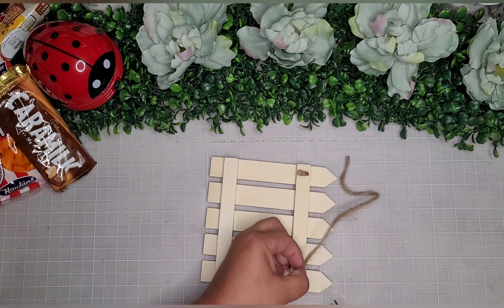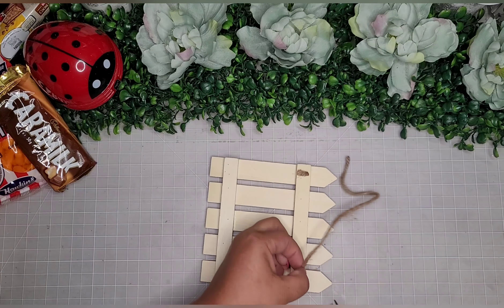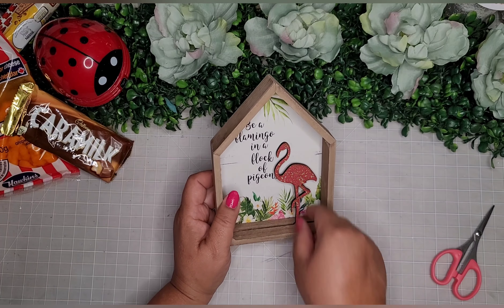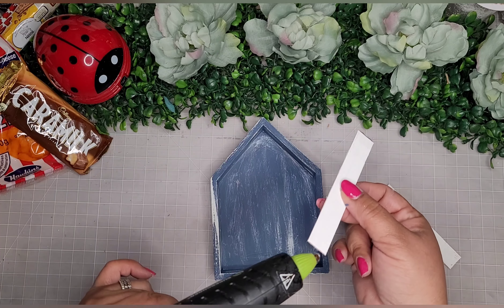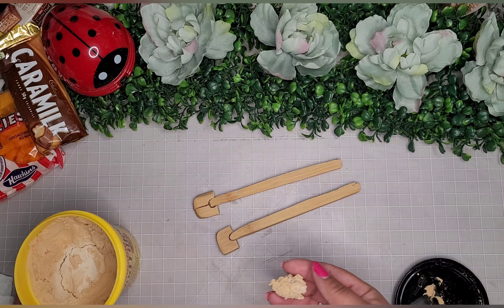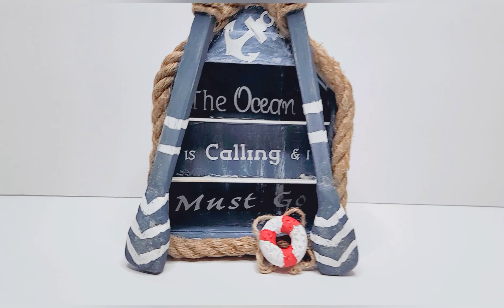Four Coastal Dollar Tree DIYs || Summer Dollar Tree Mystery Box Hop || Unicorn Dust Designs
DIY #1 Rustic Coastal Flower Box
Wooden Picture Frame
Wooden Fence Panel
Wooden Crate
Waverly Antique Wax
Waverly Chalk Paint in Plaster
Any Patterned Tissue Paper
Floral Foam
Assorted Florals
Butterfly Rub On Transfers

DIY #2 Vitamin Sea Sign
MDF Sign with Stand
Assorted Blue Tissue Paper
Satin Mod Podge
Palm Tree Wood Stickers
Thin Rope
Apple Barrel Paint in Kelley Green
Waverly Chalk Paint in Hazelnut
Mini Sea Shells
Mini Glass Cork Top Bottle

DIY #3 Flip Flop Beaded Garland
Flip Flops Wooden Sticker
Wooden Tag from Dollar General
Assorted Wooden Beads
Jute Twine

DIY #4 Nautical Boat with Oars
House Shaped Shadow Box
Waverly Chalk Paint in Ocean
Waverly Chalk Paint in Elephant
Three Large Craft Sticks
Apple Barrel Paint in White
Thick Nautical Rope
Mini Donut Pen
Apple Barrel Paint in Flag Red
Jute Twine
Bamboo Turner Spatula

*Plaid Products used for all DIY's, Crafts, and Projects.*
** Gorilla Hot Glue Sticks with a SureBonder Glue Gun used on all projects. **
***All Dollar Tree items unless otherwise specified.***

Amazon Crafting supplies:

Miter Shears

Finger Utility Knife

EMT Shears

Ladybug Vac